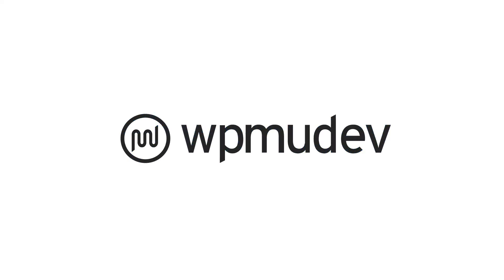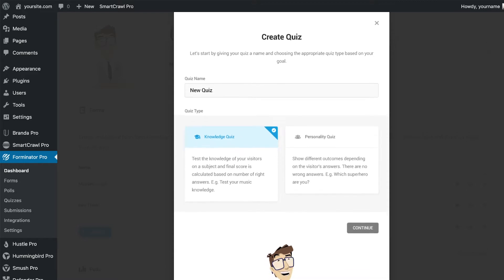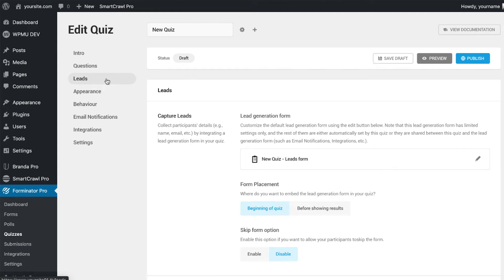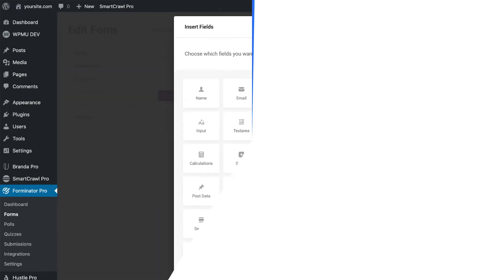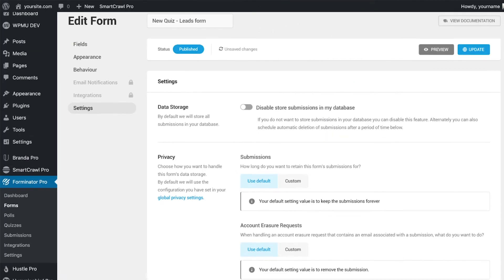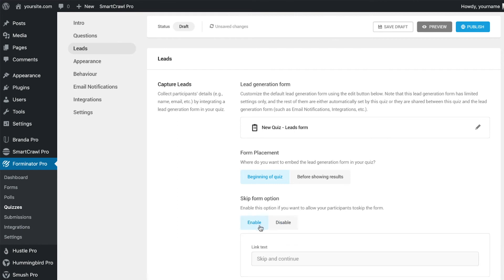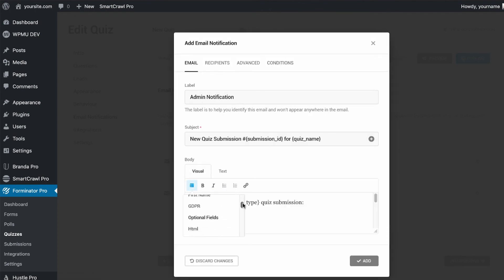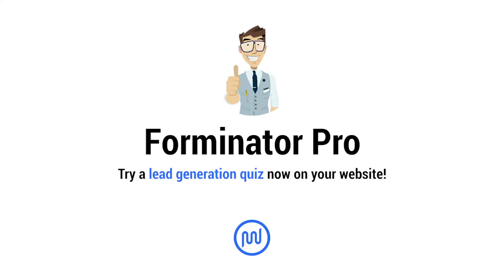How to Capture Leads in Wordpress with Forminator Quizzes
Contact forms are great and every site should have one, but are there other ways to capture leads on your WordPress site?

Quizzes have high user engagement, can give personalized feedback, and are just so much more fun! Forminator isn't just your standard run of the mill form builder for WordPress. You can create as many lead generating quizzes as you can think of and start capturing participants data totally for free!

Take all those leads and shoot them over to your favorite marketing tool, no problem. Forminator takes care of that too with its integrations.

Then you have an awesome database of real fans waiting to hear about your next great idea or product!

Have a question, feedback, or a feature you would like to see?